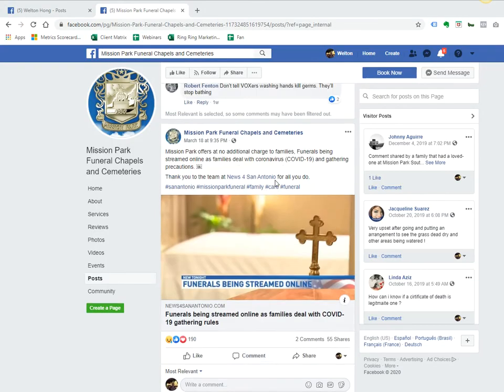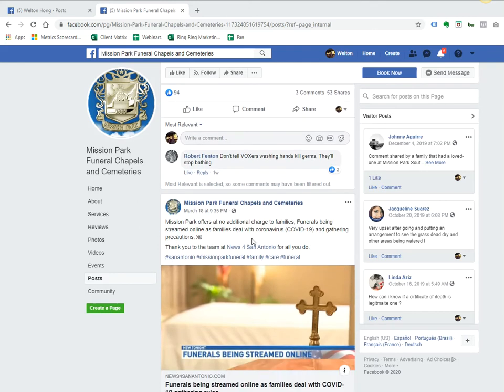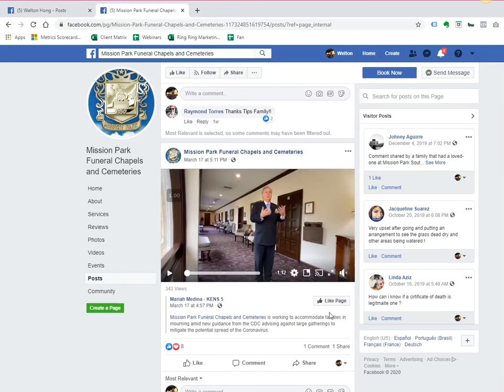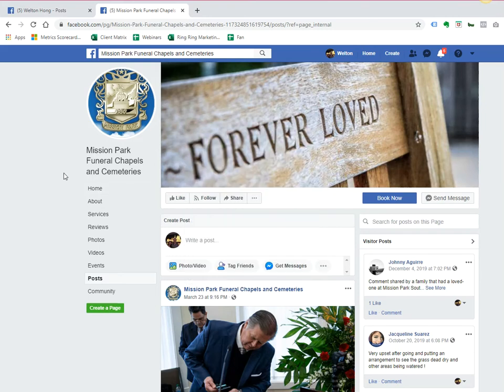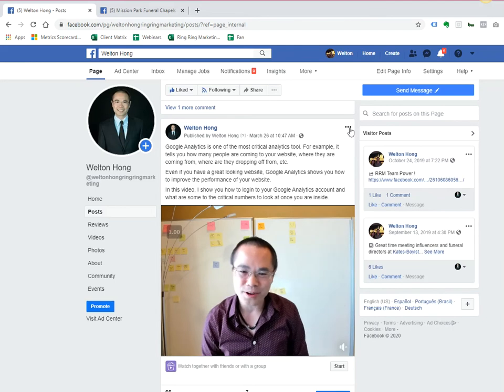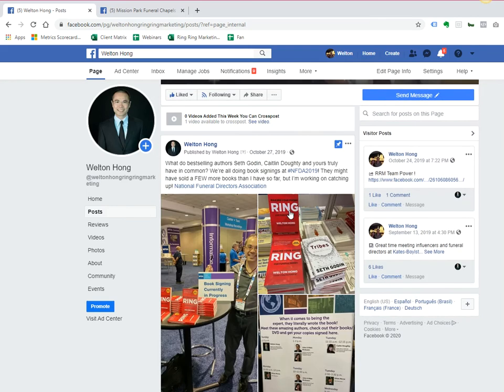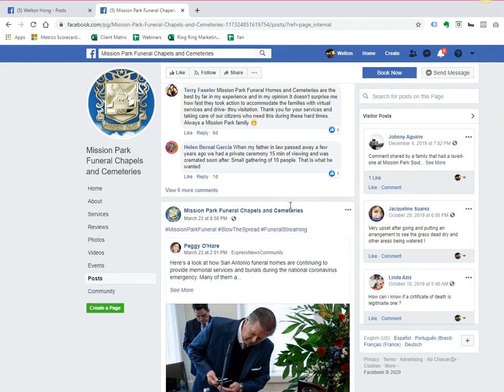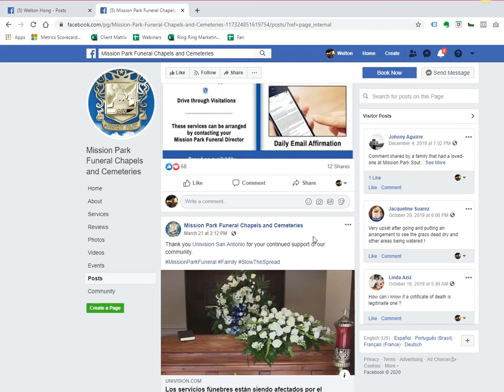Facebook : How To Pin To Top Of Page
But that Facebook post should be "Pin To Top Of Page" so that future visitors to your FB page will see that message first. Let me show you how easily you can pin that post to the top of the page.